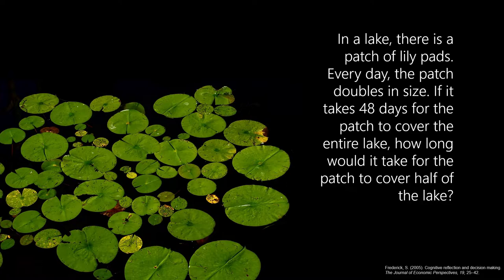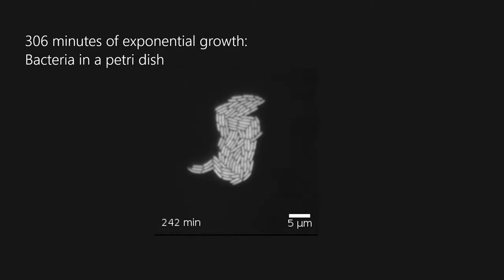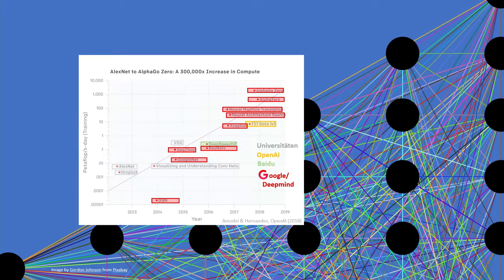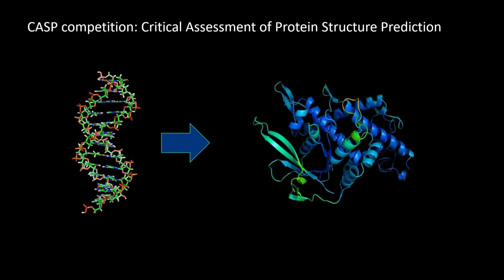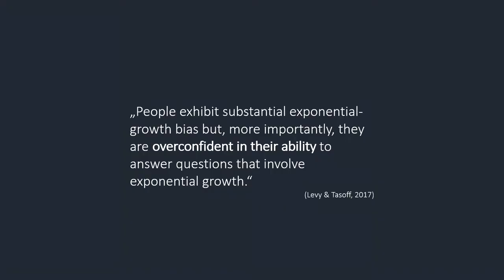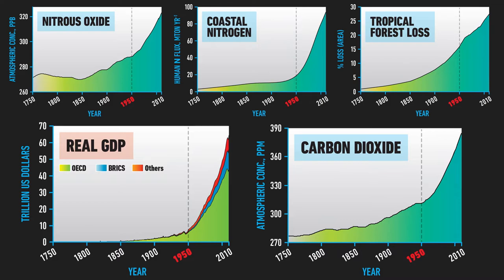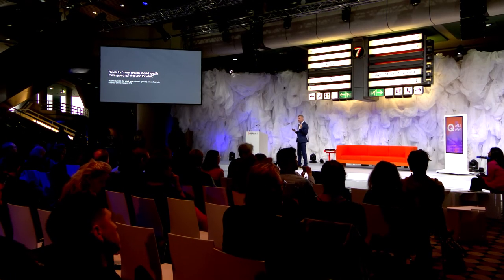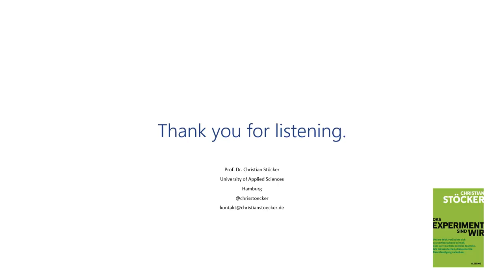Christian Stöcker: Professor for Digital Communication at Hamburg University of Applied Sciences